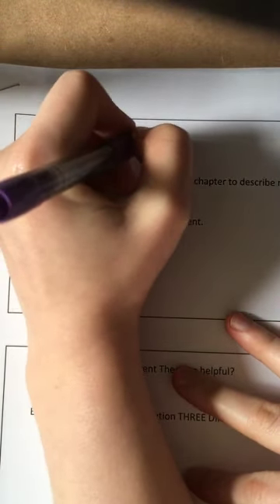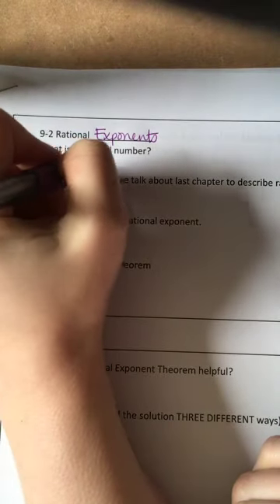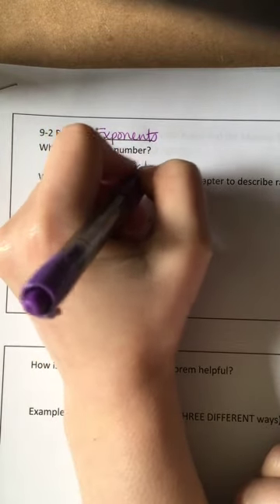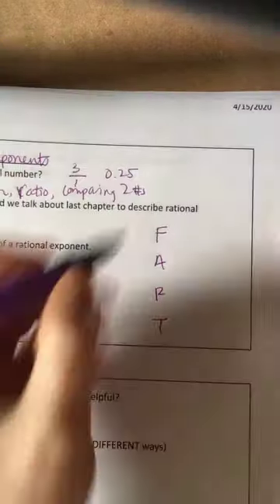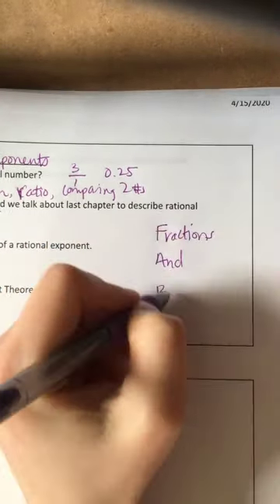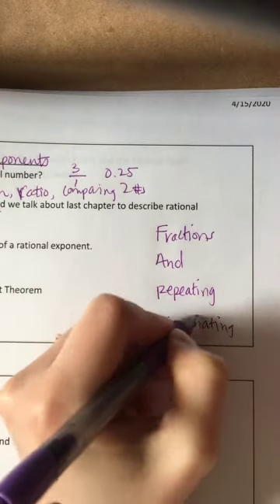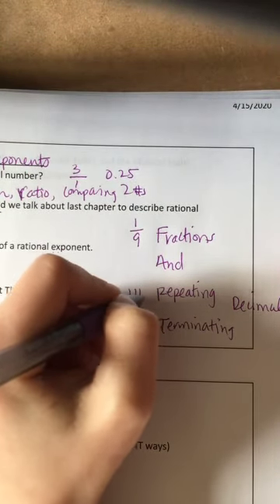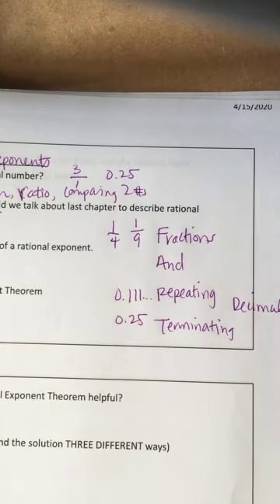FST92Part1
HOMEWORK is ONLY 9-2 #1-13